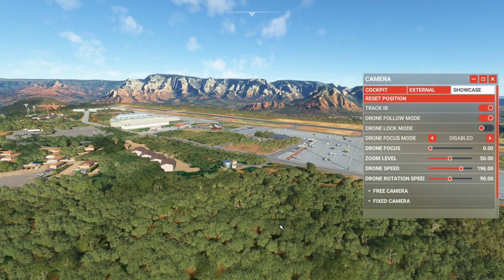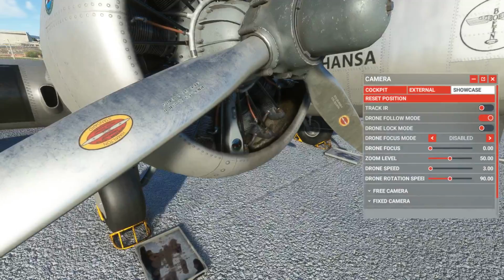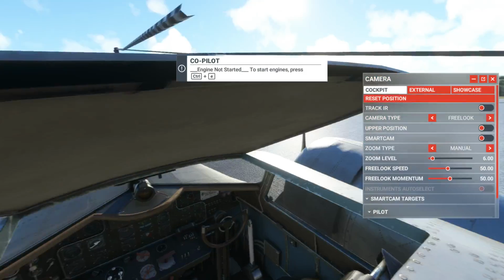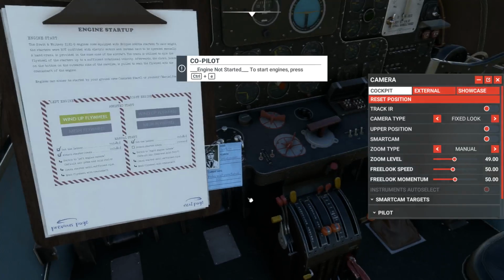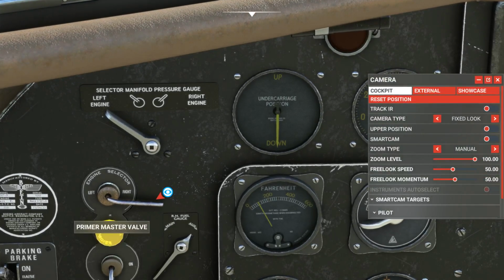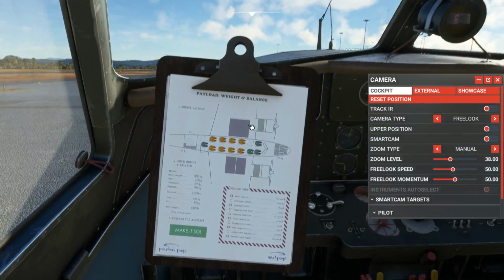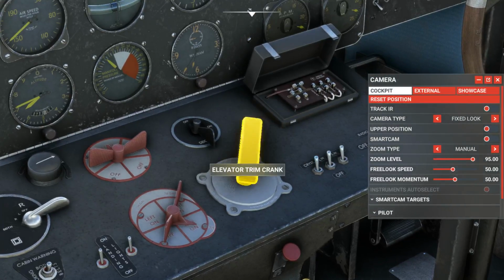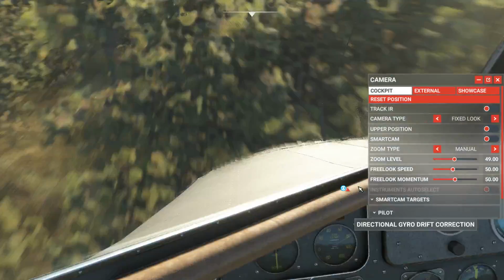Boeing 247D REVIEW AMAZING!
I'm also an author of a book called "Divorced: 7 Keys to Making it Through Your Parents' Divorce"

As a kid, I went through my parents' divorce and made it out just fine and so can you. My parents divorced when I was six years old, and my brother was two. I wrote this book at the age of ten because I wanted to help other children through this challenging situation. I came up with seven key issues that were really hard for me to deal with and how I got through them. Parents will also find the seven keys to be insightful. I hope this book helps you through this tough time. Remember, you’ll be just fine. Sincerely, C.J.